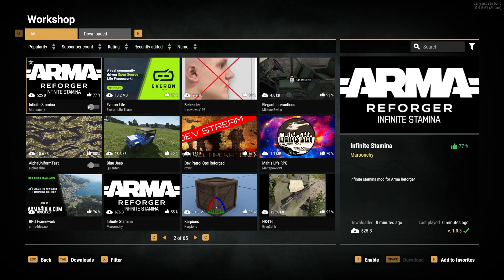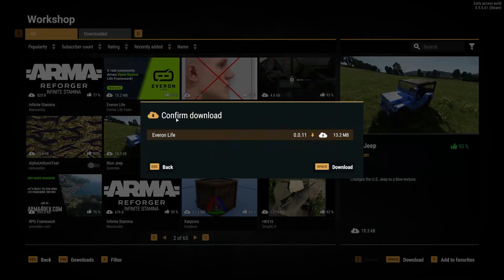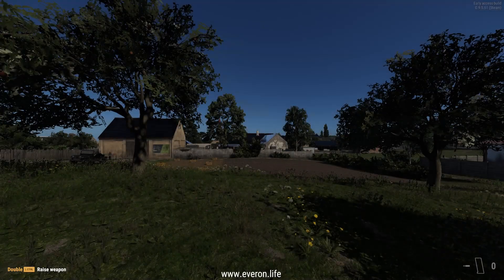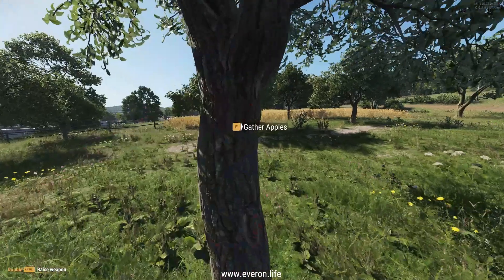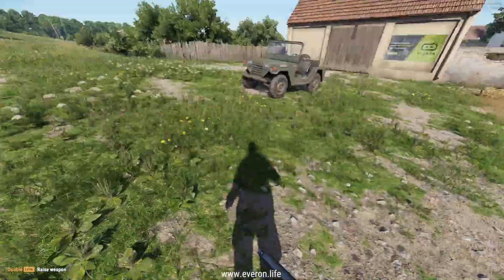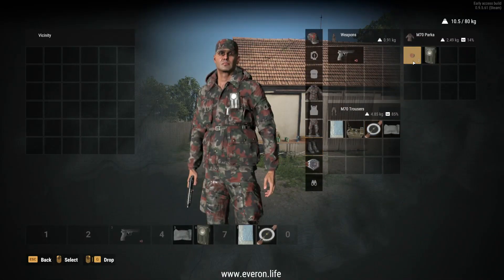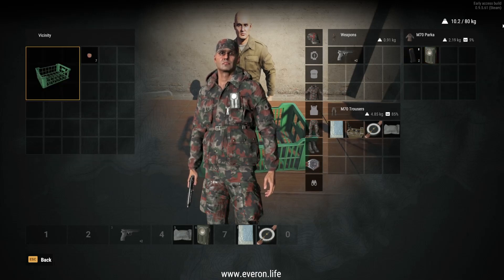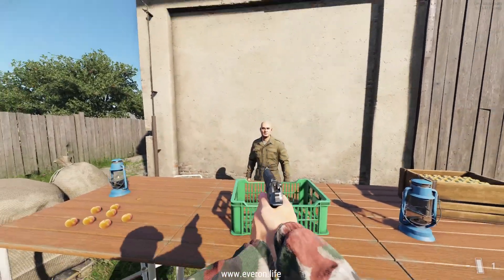Arma Reforger Platfrom Everon Life Mod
Everon Life Everon Life Team 42/100 Yes 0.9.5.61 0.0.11 Can trade apples